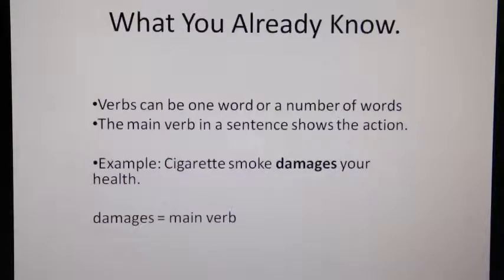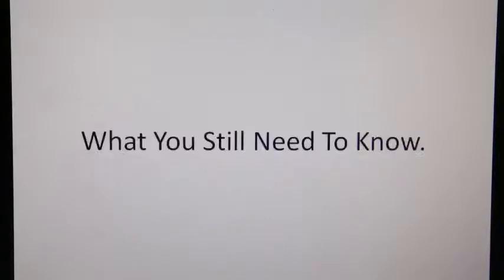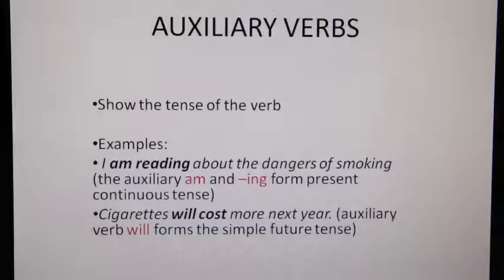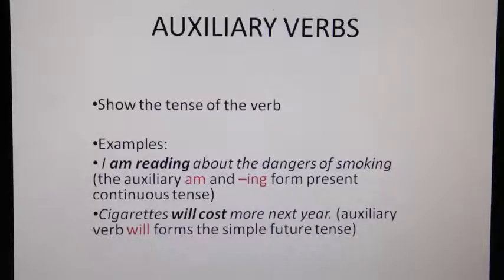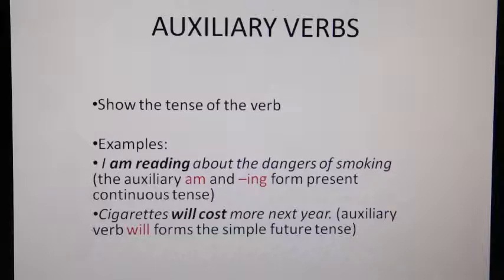Auxiliary and Model Verbs